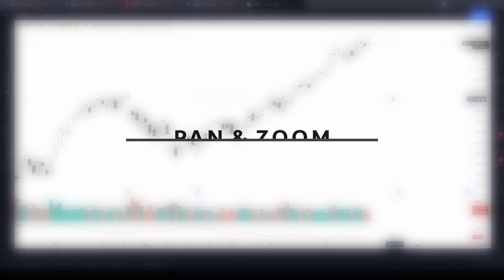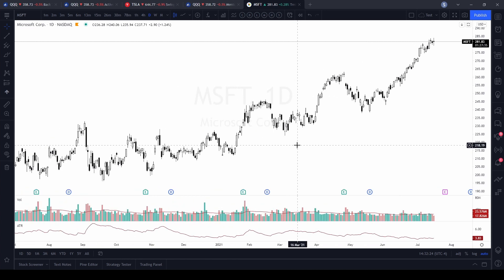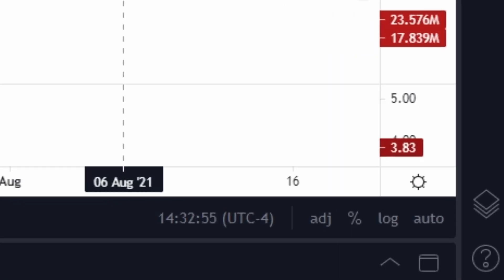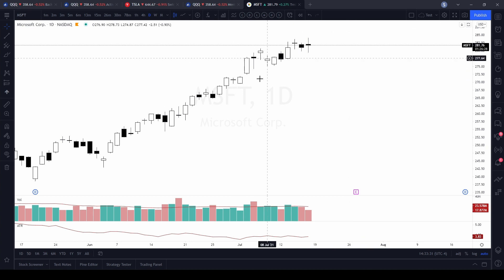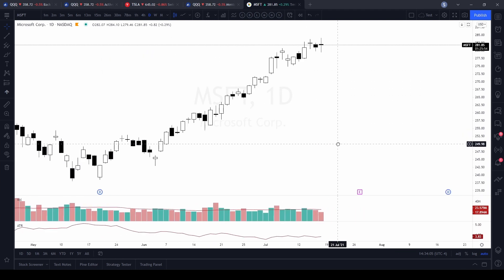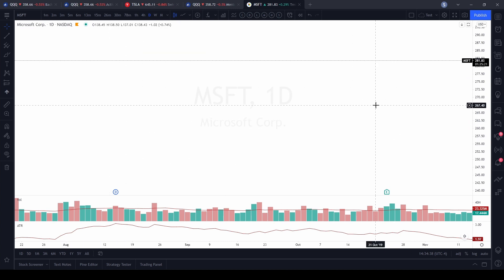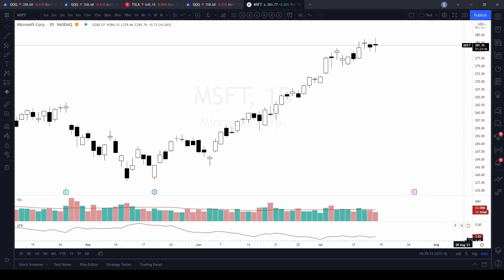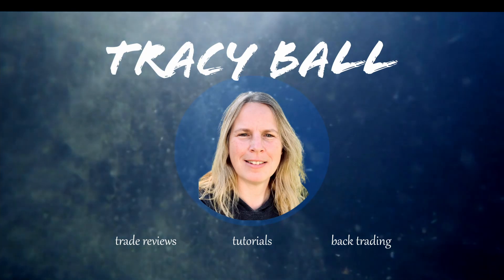TradingView Tutorial Pan and Zoom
Let's move around a Tradingview Chart... don't know how?  Let's take a look!

Happy trading.